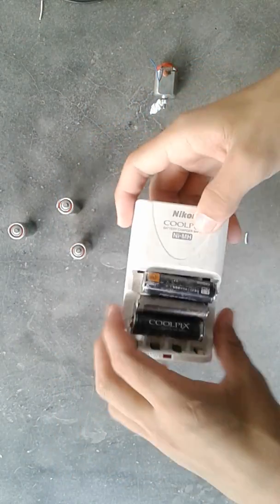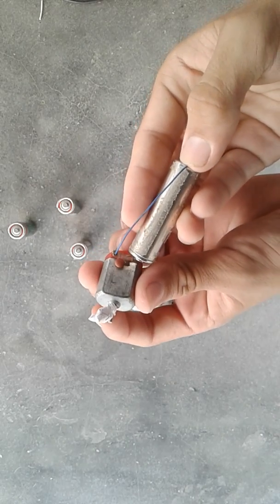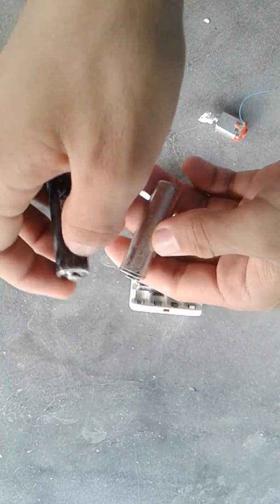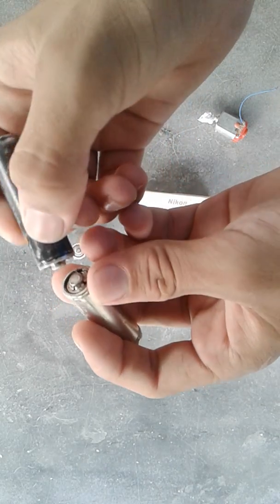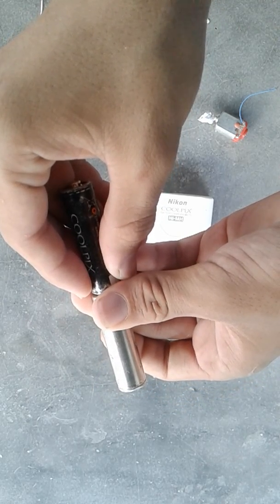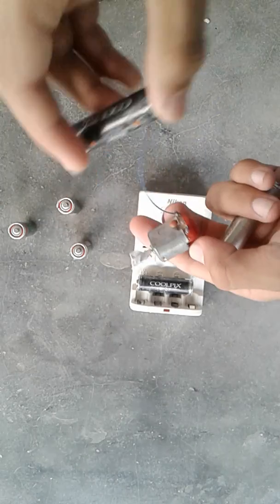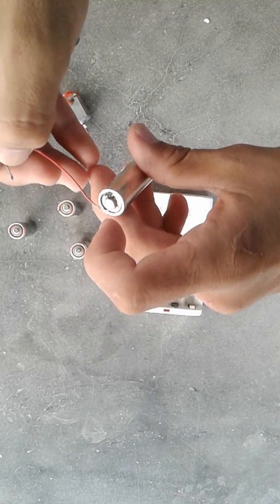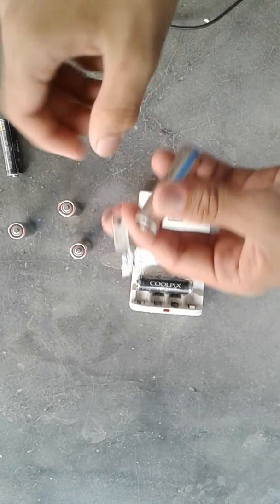How to revive a dead Ni-MH battery simple steps😀😀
What's  upp guys i had brought this video for you to revive a dead Ni-MH battery. If this steps does not  works try with a full charged same type same voltage of  battery.( Work with care electronic things are harmful)